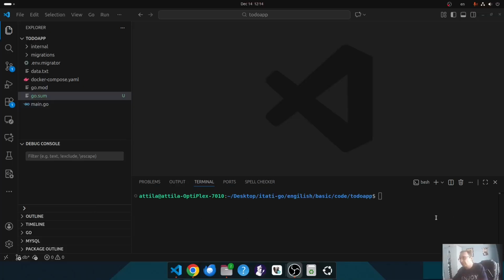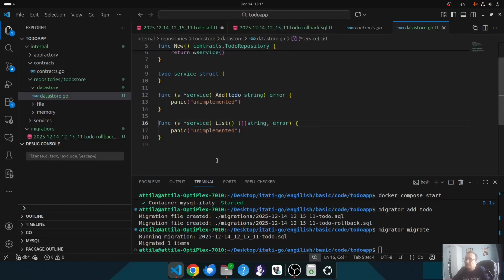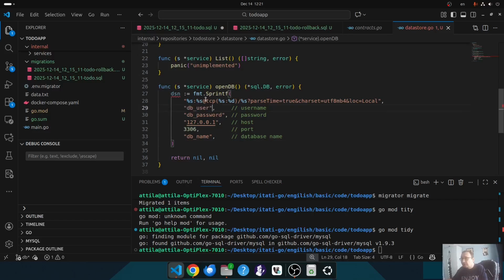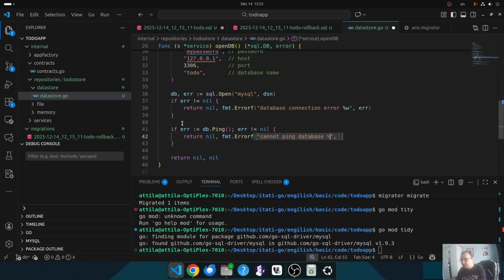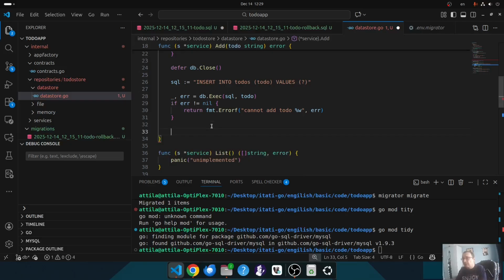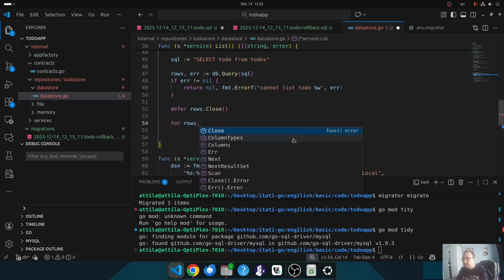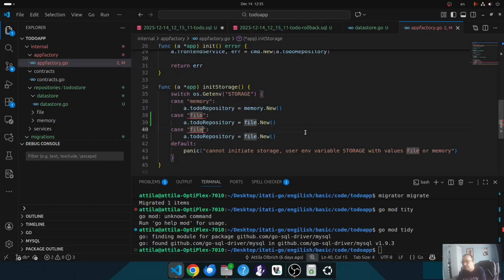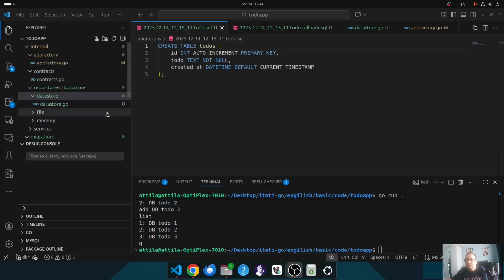GoLang Database Integration Made Clean - (14)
In this tutorial, we extend our GoLang TODO application by adding database storage while keeping the codebase clean, scalable, and testable.

The application already supports in-memory and file storage, and thanks to interfaces, introducing a database layer becomes simple and elegant. We use database migrations (covered in the previous video) to manage schema changes properly and demonstrate how real-world Go applications handle persistence.

What you’ll learn:

- How to add database storage to an existing Go application
- Using interfaces to swap storage implementations cleanly
- Applying database migrations in Go projects
- Extending a TODO app without breaking existing functionality
- Writing maintainable and scalable Go code

This video is part of a GoLang backend course, focused on practical, production-ready patterns.